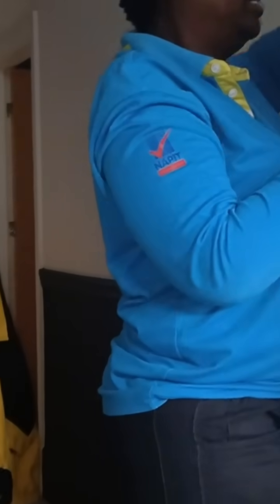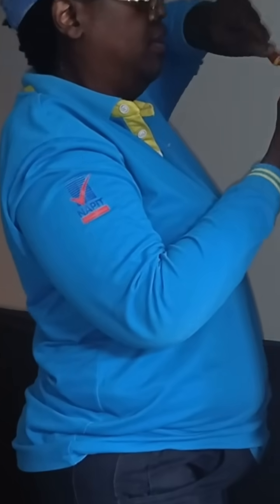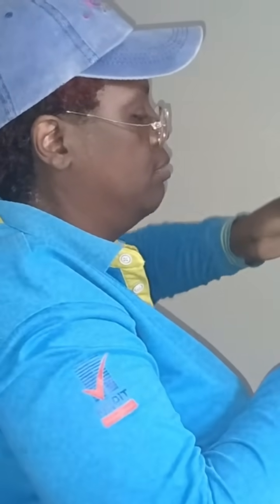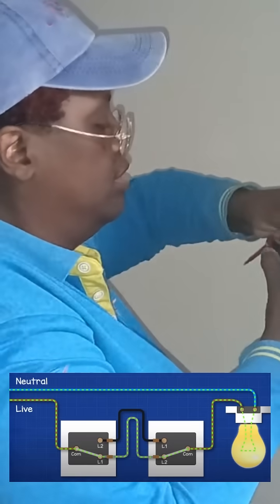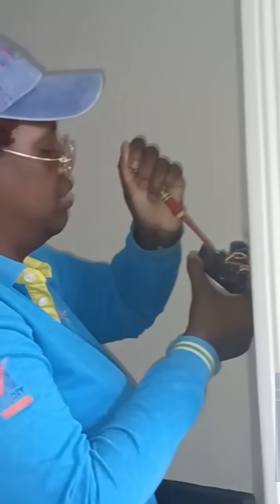How Does a Two Way Light Switch Really Work?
💡 How to Fix 2-Way & Intermediate Light Switches | Wiring Diagram & Step-by-Step Guide (Shorts)

Ever been baffled by a dodgy light switch that’s either not working right or flickering between two-way and intermediate setups? You’re not alone! In this short, we’re breaking it down clearly — no fluff, just practical help to understand how two-way and intermediate light switches work. 🧠⚡

Watch this quick explainer to see:

 ✔️ The exact wiring diagram you’ll need

 ✔️ Where common mistakes happen

 ✔️ A step-by-step look at how to identify and fix your switching setup

 ✔️ Pro tips to get it sorted without calling someone out

Whether you're a DIY enthusiast, student, or even a landlord trying to understand what your electrician is talking about, this is the kind of info that makes life easier (and your electrics safer).

 Search for: “How to Fix 2-Way & Intermediate Light Switches | Wiring Diagram & Step-by-Step Guide”

You’ll get:

 🧠 A full breakdown of switch configurations

 💡 Visual diagrams with common UK colour codes

 ⚠️ Tips to avoid common hazards

 🎯 Electrical safety guidance for DIYers

👷‍♀️ ABOUT US — ROYALE INSTALLATION

 We’re a female-led electrical installation service based in the UK, sharing real on-site knowledge, electrical tips, and a bit of British humour to help landlords, students, tenants, and DIYers get confident with electrics and tools. If you’ve ever looked at a switch and thought “what the heck’s going on behind this plate?” — this channel is for you.

🌐 CONNECT WITH ROYALE INSTALLATION